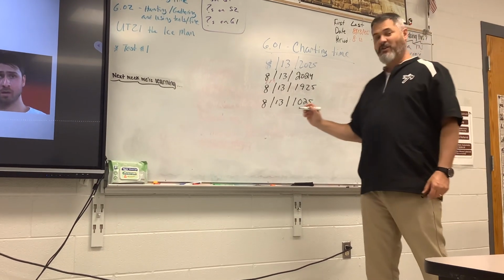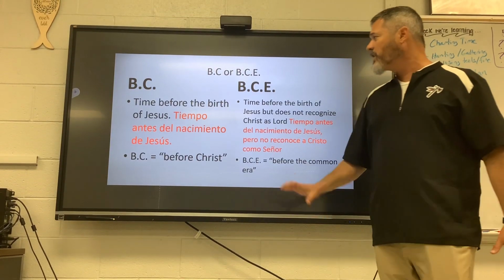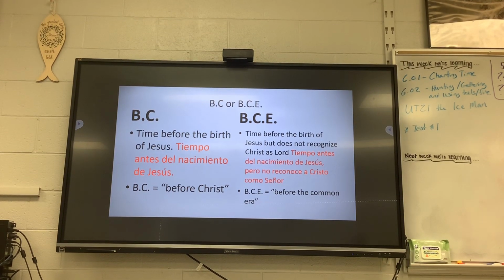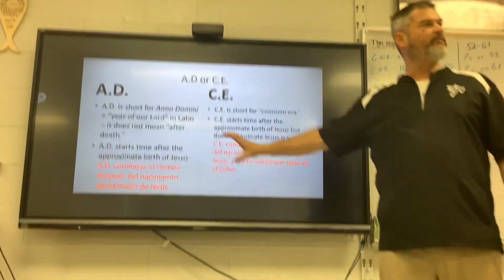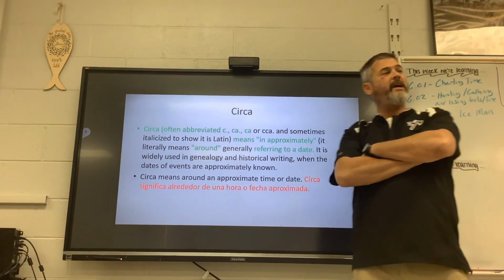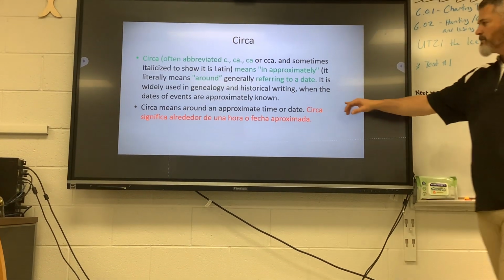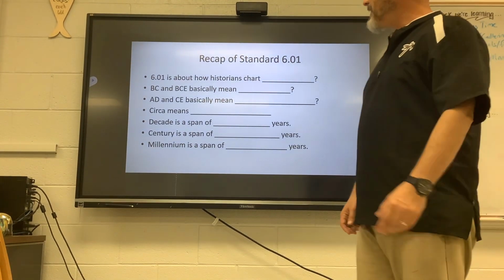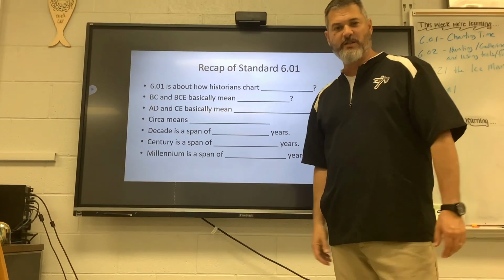6.01 - Charting Time